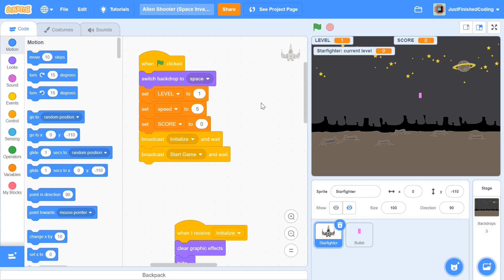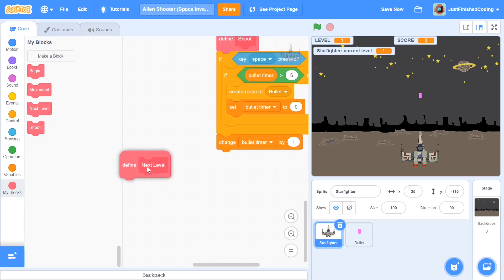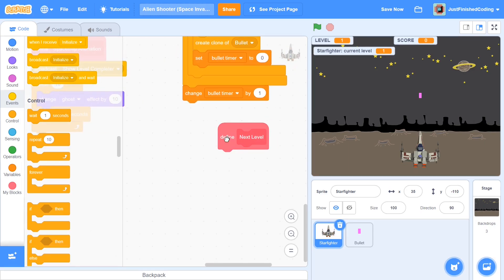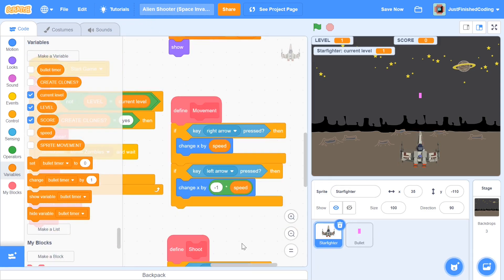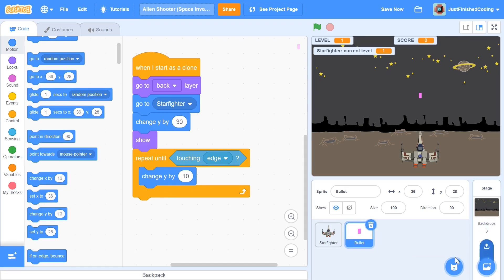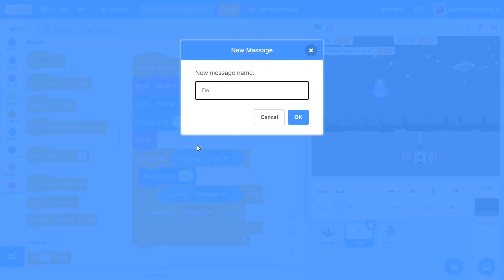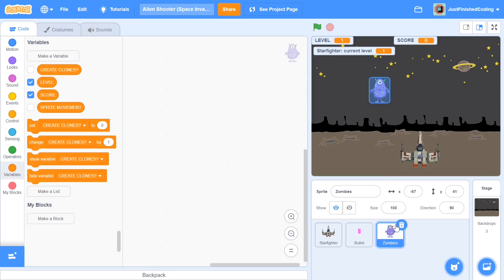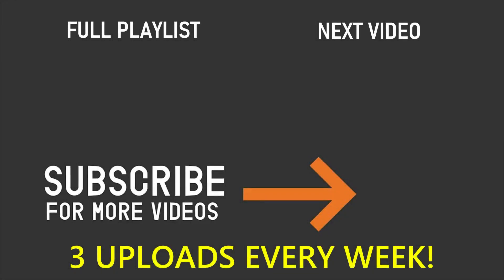Alien Shooter: Space Invaders - Part 2 | Scratch 3.0 Tutorial | Just Finished Coding!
This video is part 2 of the Alien Shooter: Space Invaders game development series, where you will learn how to make a simplified and functional Space Invaders Game on Scratch 3.0.

Tuesday: Scratch Programming Tutorial
Friday: Scratch Programming Tutorial
Sunday: Python Programming Tutorial